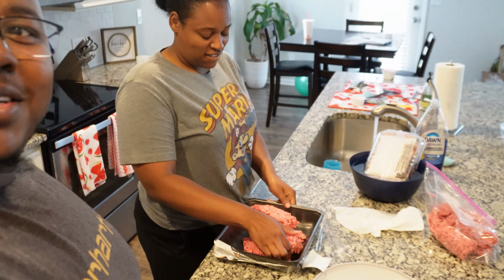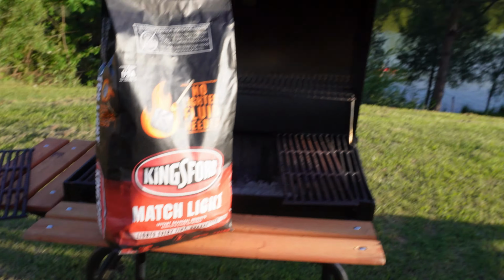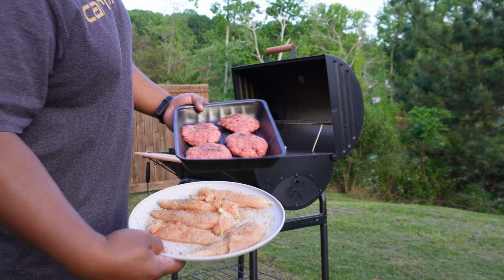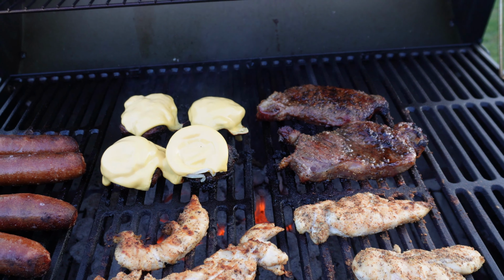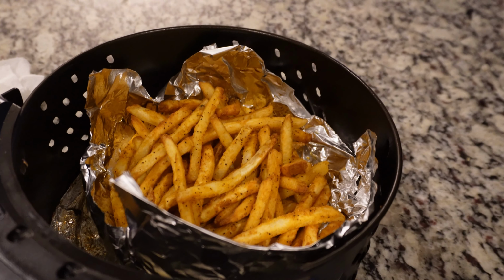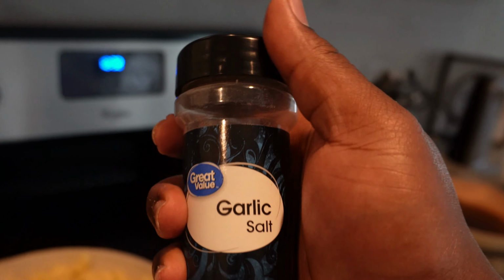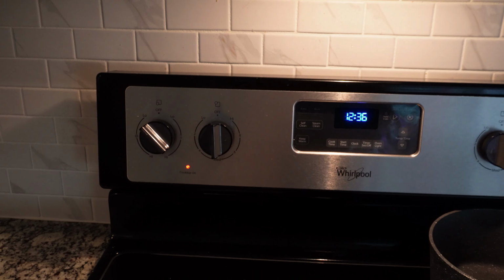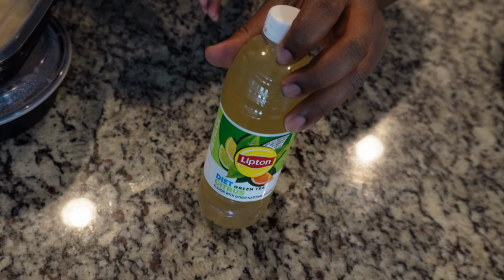Meal Prepping for the Week with McGriff's Grilling Hacks! (2024)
Join us in this meal prepping adventure as we team up with McGriff to learn his top grilling hacks for preparing delicious meals for the entire week! Get ready to master the art of grilling and make your week a whole lot tastier with these expert tips and tricks. Watch now and elevate your meal prepping game with McGriff's grilling expertise!
Don't miss out on these must-know techniques for a successful week of delicious meals!